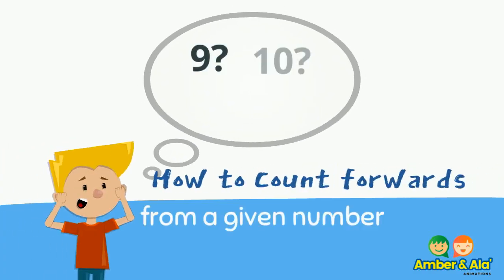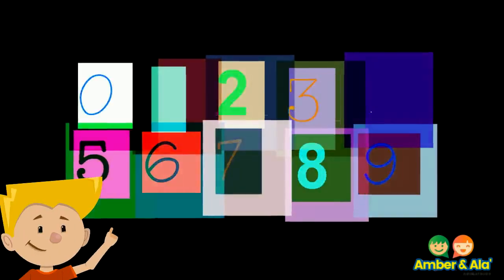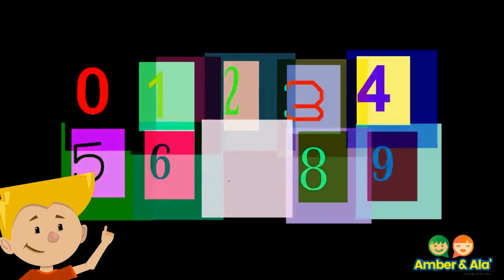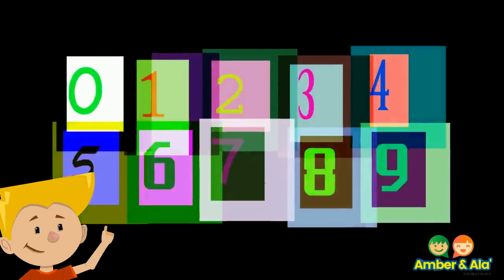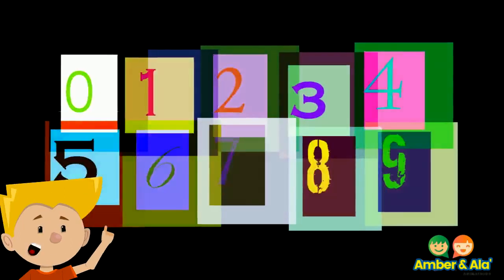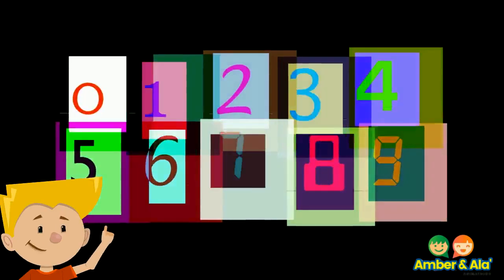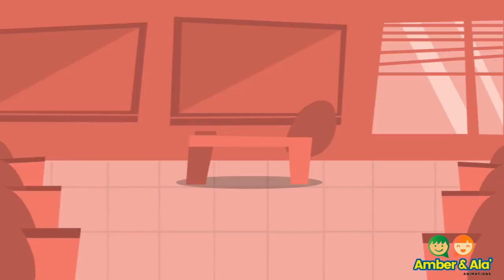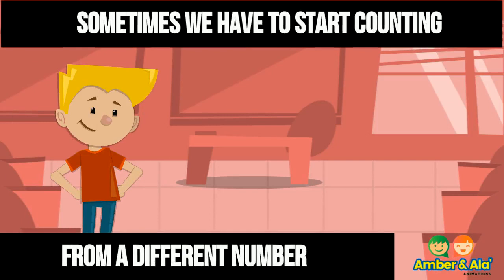Counting forwards from a given number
This Math mini-lesson explains how to count forwards from a given number.

Extension:  Give students a number and ask students to count forwards from that number

Common Core Standard Addressed:
CCSS.MATH.CONTENT.K.CC.A.2